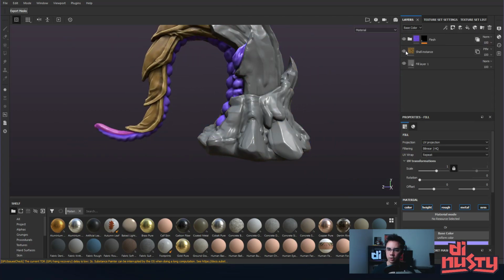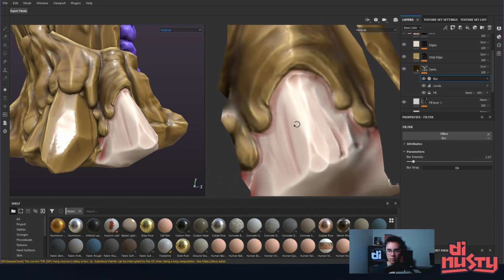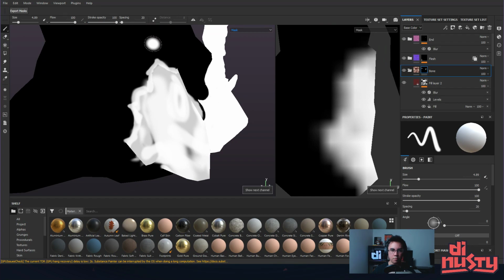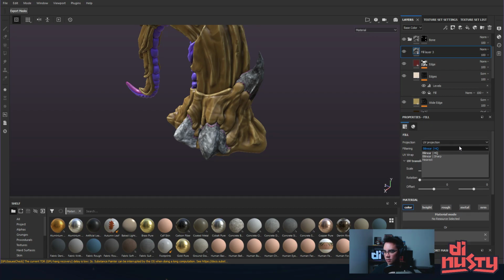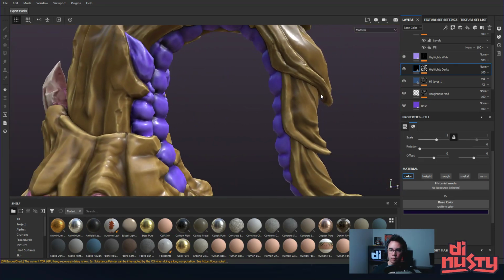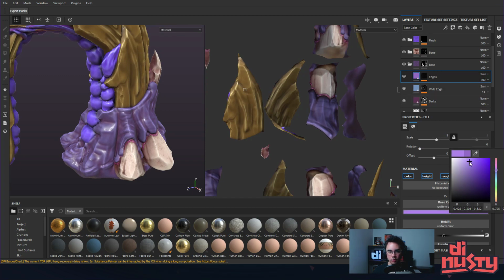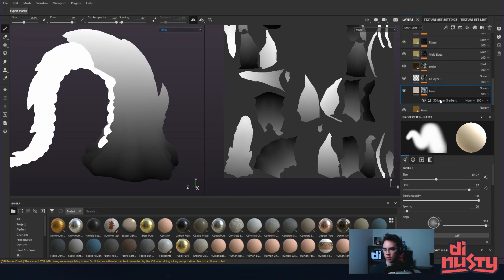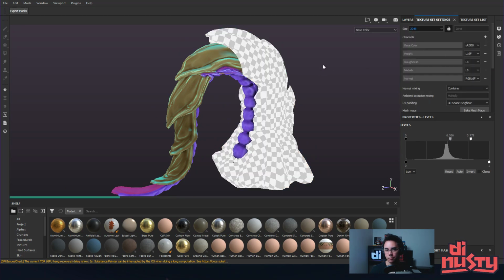Tentacle Series: EP6 P1 Substance Painter Texturing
Here is a series I did based on one of our empire challenges on the discord. A video will be released each week until the full walk through is up on our playlists. hope you enjoy the struggle and learnings.

In this series we will be doing a uncut start to finish of The No Mans Sky inspired tentacle.

Order of tools:
EP1 Blender - Blockout Sculpt 2h
EP2 Zbrush - Sculpting refinement 2h
EP3 Zbrush - Lowpoly creation 2h
EP4 Blender - UV unwrapping 2h
EP5 Substance Painter - Baking maps + Texture tests 2h
EP6 Substance Painter - Texturing 2h
EP6B Substance Painter - Texturing 2h
EP7 Base Highpoly to Textured - 2h